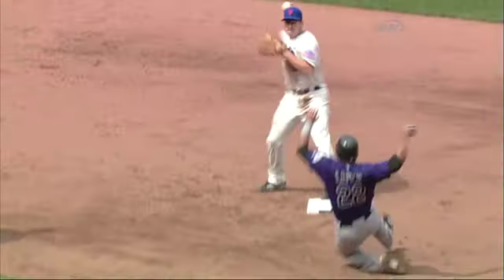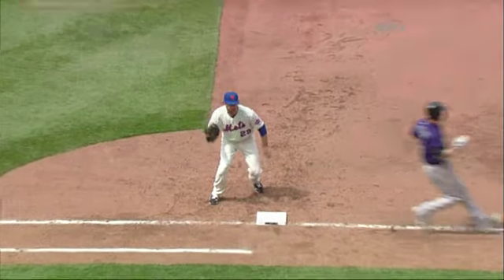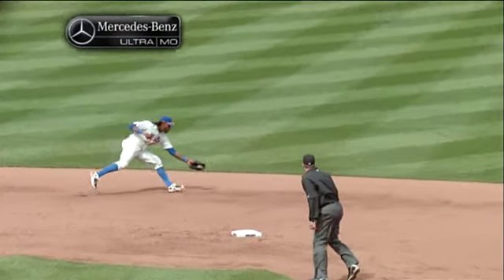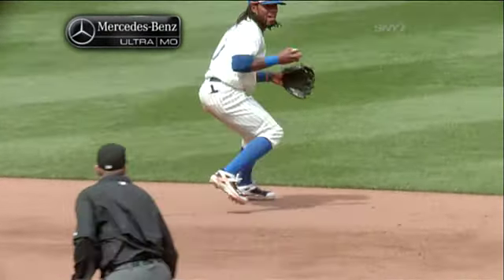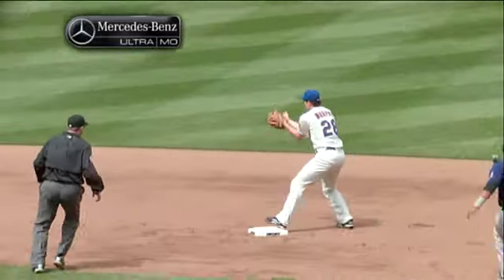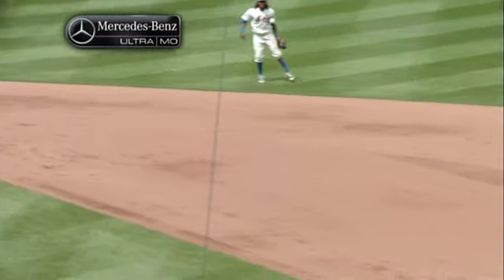Reyes' nice play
COL@NYM: Reyes makes a nice play to get the force